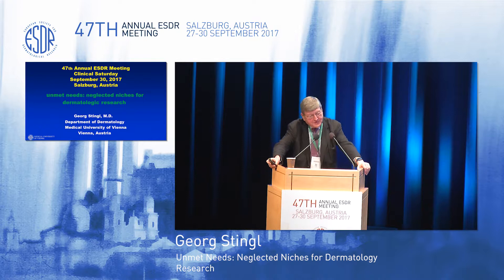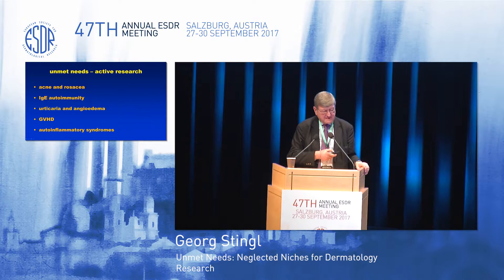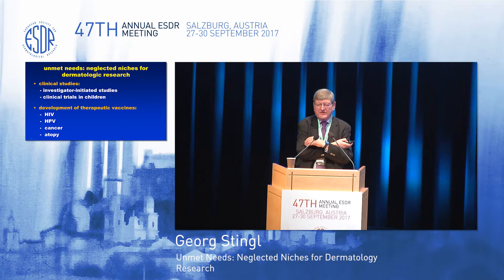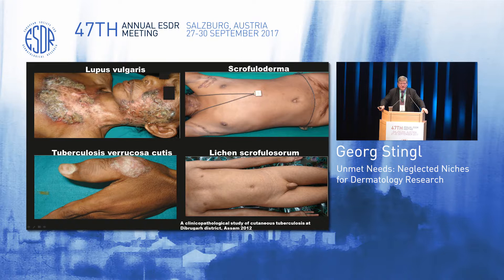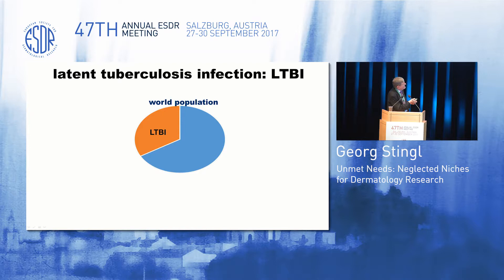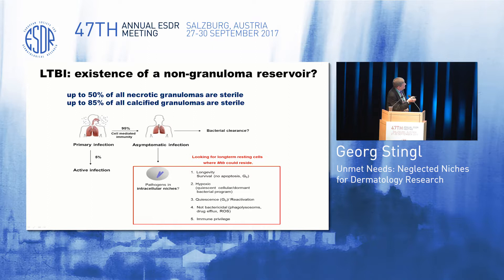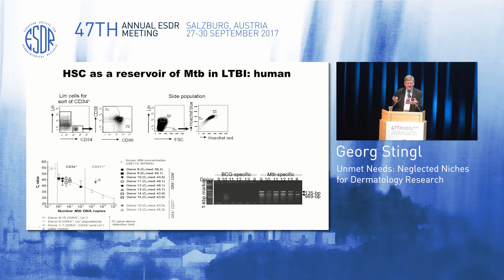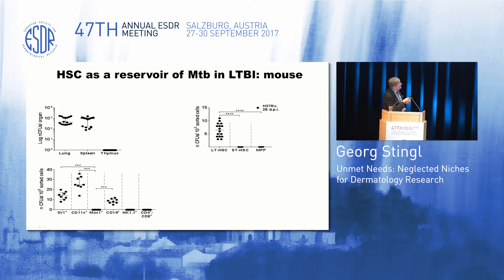Georg Stingl: Unmet Needs: Neglected Niches for Dermatology Research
Clinical Saturday Lecture

Presented at the 47th Annual ESDR Meeting, Salzburg
30 September 2017